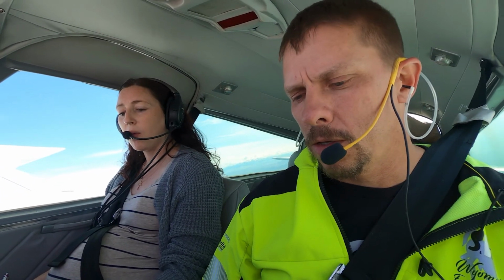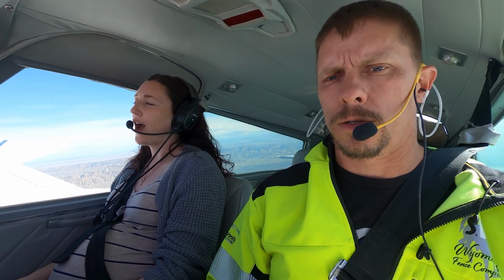Multi-Engine Mock Check Ride in the Cessna 310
I'm getting close to that multi-engine rating! My instructor and I do a mock check ride today in the Cessna 310, with simulated engine failures, slow flight, stalls, and more.